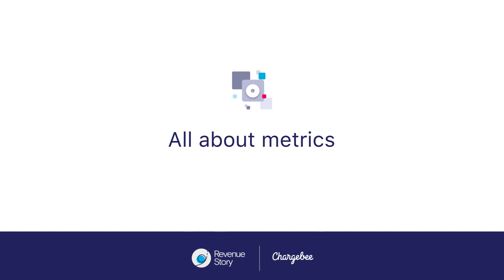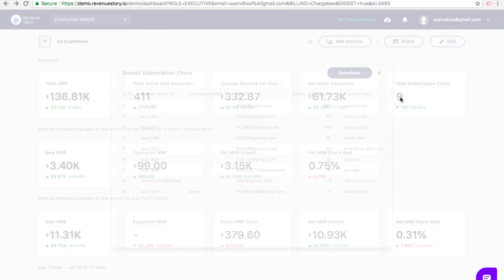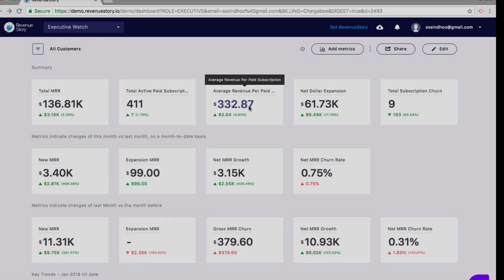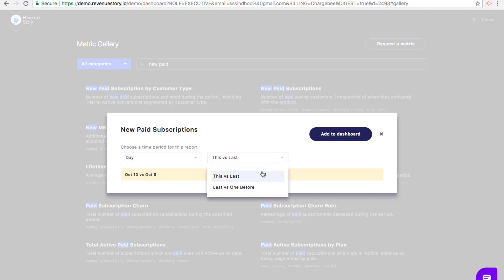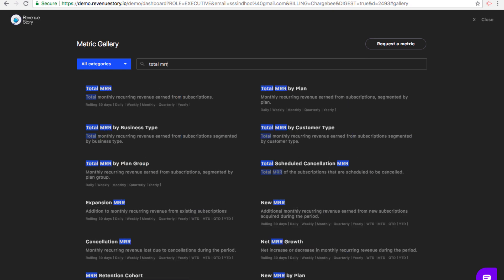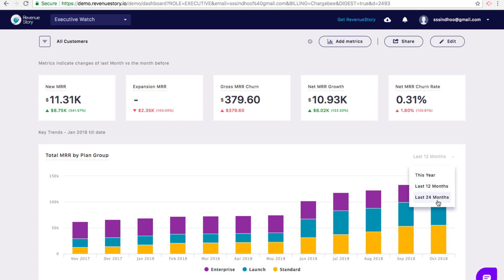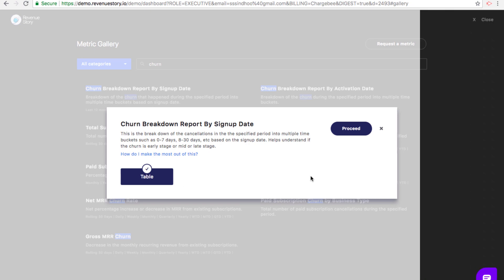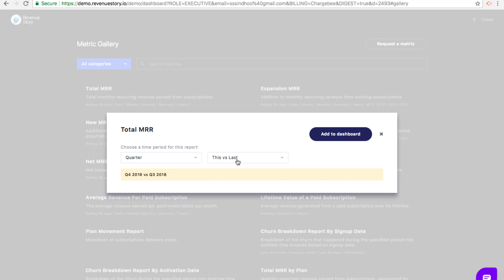All about metrics in RevenueStory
Learn about the different types of metrics, the formula behind each of it, and the data under it in RevenueStory